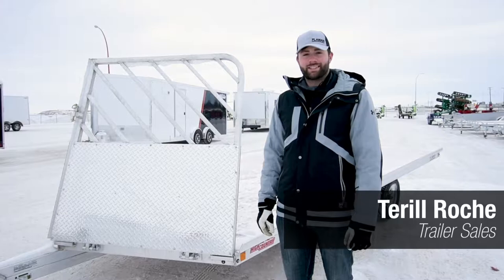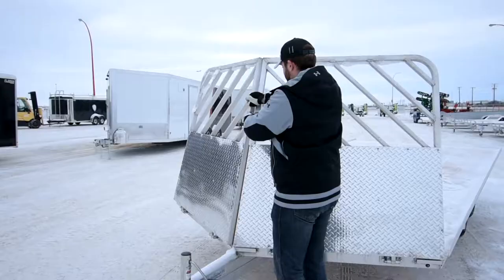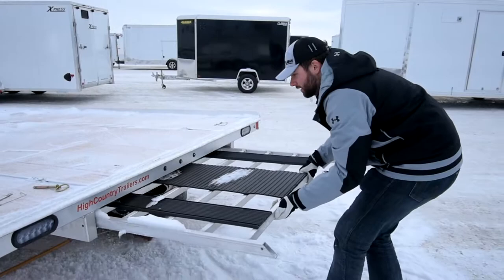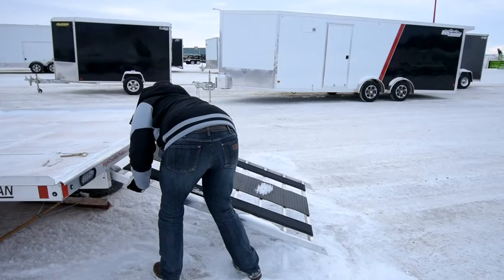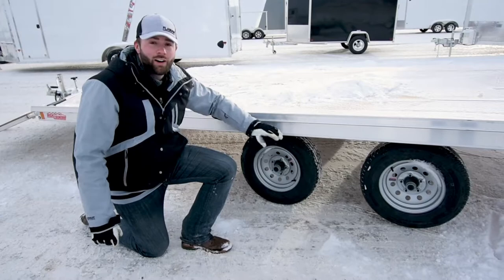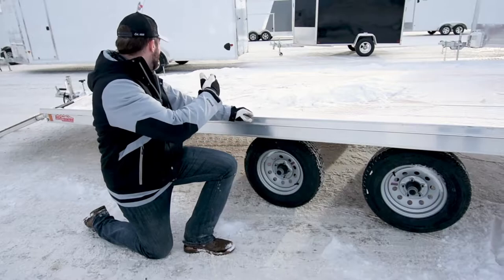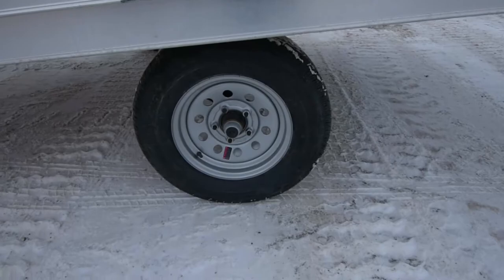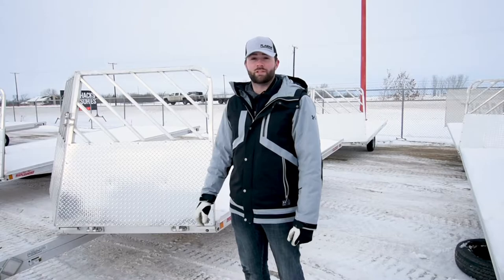Alcom 3-Place Open Sled Trailers | Product Overview | Flaman Trailers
Terill walks us through the features of the Alcom 3-Place Open Sled Trailer from Flaman. Featuring salt shields to protect your sleds as well as to provide an easy drive on/drive off experience, carbide resistant gliders, torsion suspension for a smooth ride, LED lights for better visibility, and much more. Contact your local Flaman Trailers sales rep for more information.

Visit your local Flaman dealer or check out for our current sled trailer inventory.